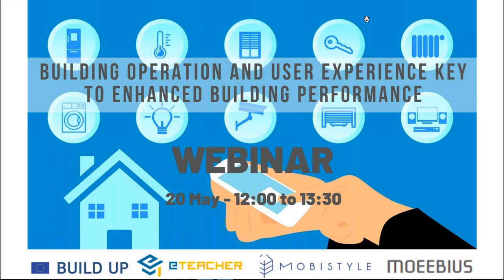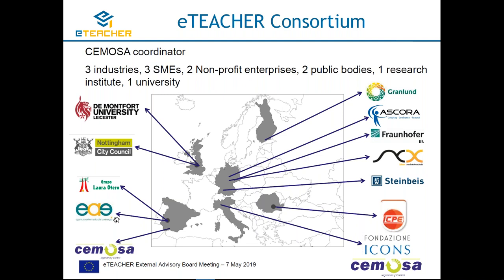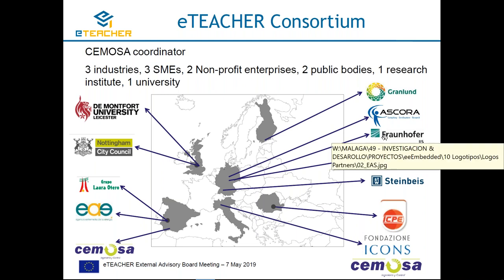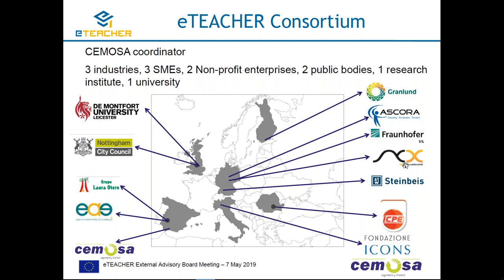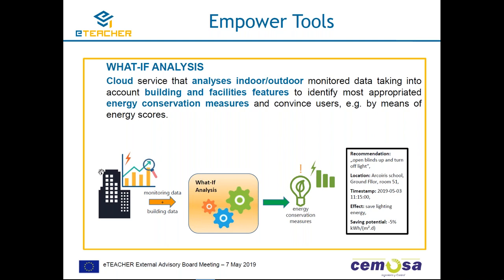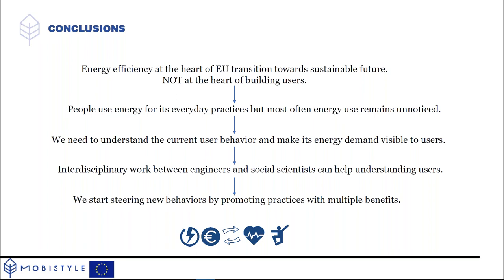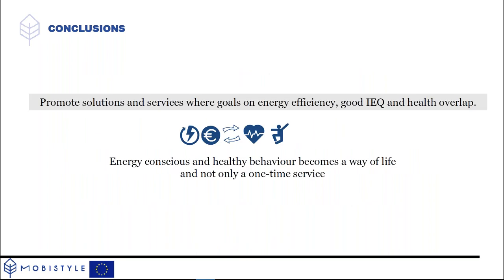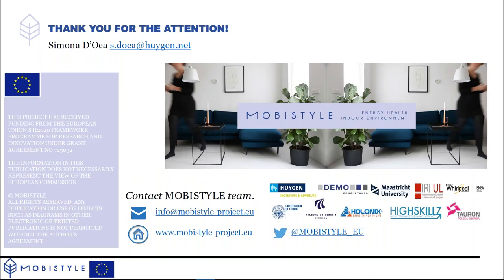Webinar on Building Operation and User Experience key to Enhanced Building Performance 2019 05 20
BUILD UP in collaboration with the eTEACHER, MOBISTYLE and MOEEBIUS H2020 projects organised this webinar that addresses, among others, the way occupants use and interact with buildings to lower energy consumption and/or to raise levels of comfort and the quality of the indoor environment.